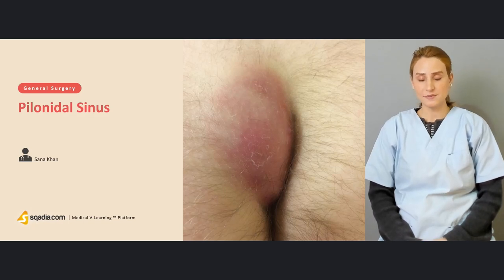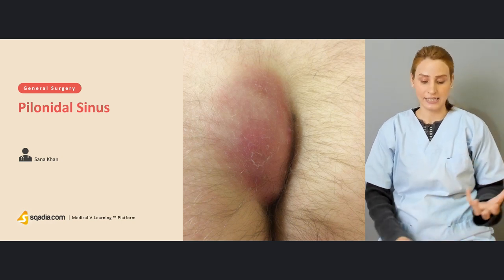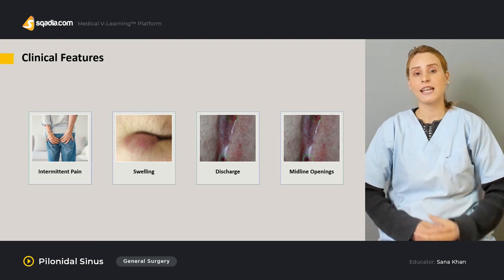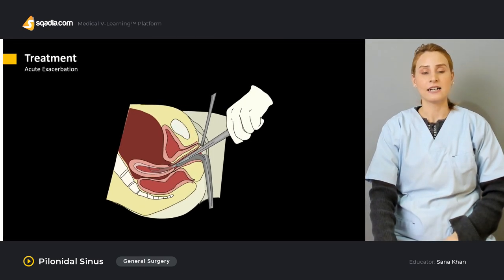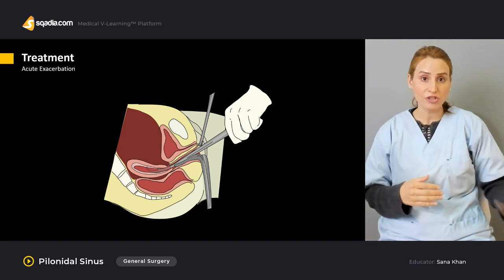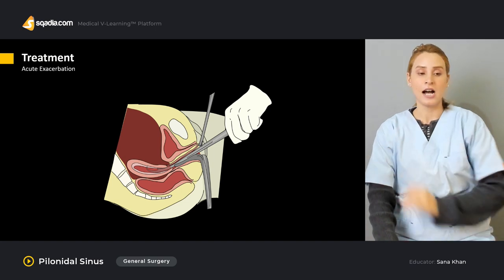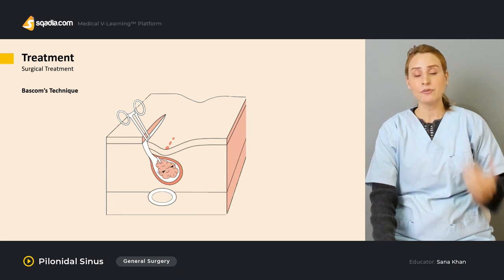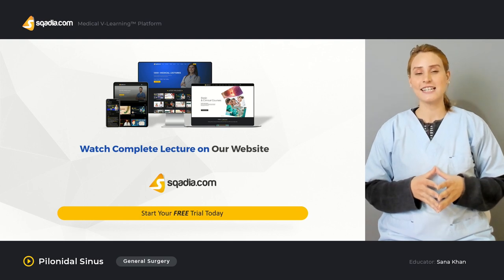Pilonidal Sinus | General Surgery Video Lectures | Medical Student Education | V-Learning | TRAILER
Learn Surgery with us! - Watch complete lecture on sqadia.com

The prime focus of this General Surgery lecture is Pilonidal Sinus. This V-Learning™ explains the Pathology and Pathogenesis of pilonidal sinus. In addition to this, the emphasis is given its treatment.

A pilonidal sinus is a small hole or tunnel in the skin, usually at the top of the cleft between the buttocks. Pilonidal Sinus student lecture initially gives the pictorial representation of the pilonidal sinus.

Lecture Duration - 00:36:58

After that, its Pathology is discussed by representing the histopathological slide. Medical student Pilonidal Sinus lecture explains the Pathogenesis of pilonidal sinus which can arise either due to buttock friction or shearing forces.

Following this, history is taken. Medical students are also educated about its clinical features which include intermittent pain, swelling, discharge, and midline openings.

Online pilonidal sinus lecture then moves towards the explanation of the treatment of pilonidal sinus. Treatment can be accomplished through conservative treatment as well as surgical treatment.

Conservative treatment discussed in this medical pilonidal sinus lecture includes the cleaning of the tracks, removal of all hair, regular shaving, and strict hygiene.

Proceeding onward, this medical surgery pilonidal sinus lecture highlights the surgical treatment. Among the variety of surgical procedures, initial comments are given on Karydakis Procedure.

1400+ Medical Courses Lectures.

Another approach that is made understandable for medical students in this pilonidal sinus lecture is Limberg Flap. Likewise, information is provided about Bascom´s Technique.

At the end of the Pilonidal surgery lecture, recurrent pilonidal sinus is discussed for which re-excision is carried out.